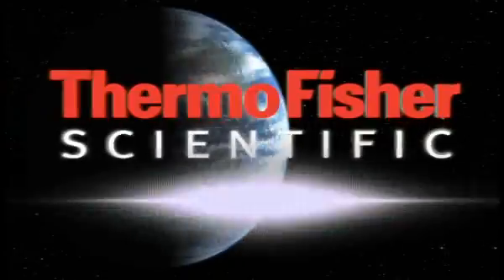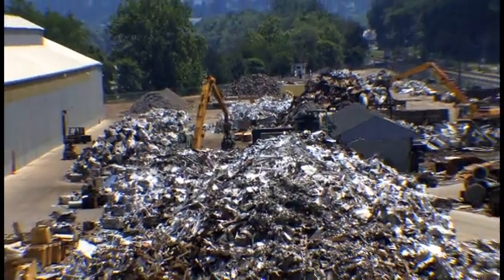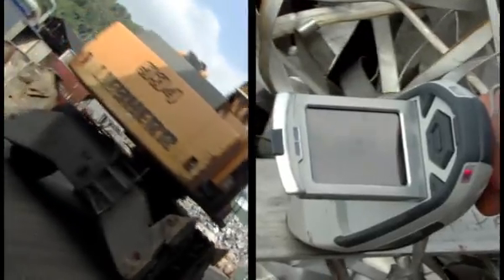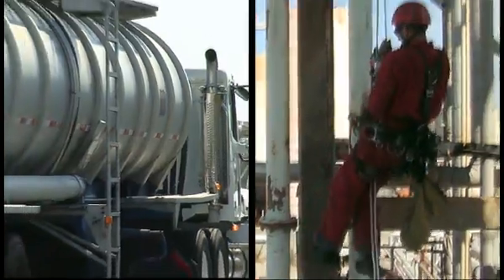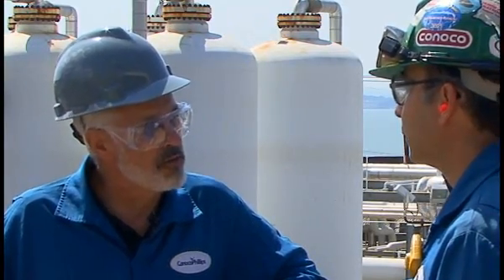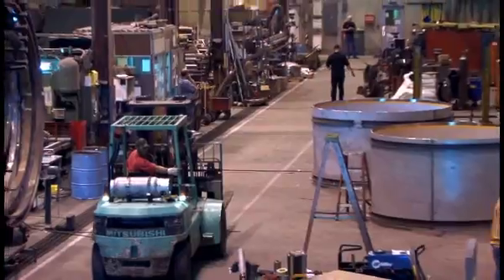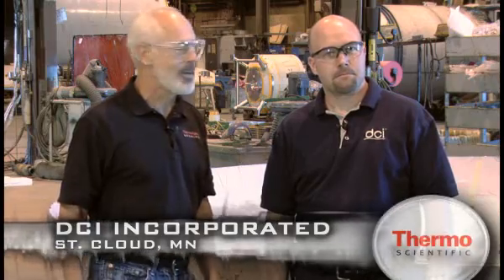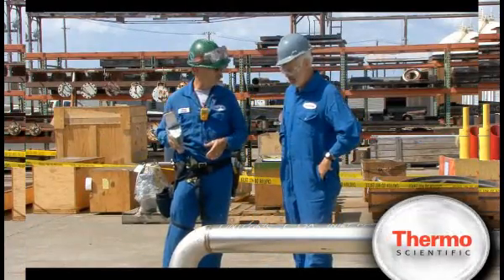Thermo Scientific Niton XRF Analyzer Product Demonstration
Customer ELG Metals discusses handheld and mobile Thermo Scientific Niton XRF analyzers that are engineered for portable elemental analysis and ease of use.  Includes metal alloy analysis, scrap metal sorting & recycling, precious metals analysis and mining & exploration. Conoco Phillips talks about PMI program in refineries, including analysis of high-temperature components. DCI, manufacturers of corrosion-resistant stainless steel and high-alloy reaction tanks for storing and processing food, dairy, pharmaceutical, and biochemical products, discusses use of xrf for positive material identification of incoming material and on the floor and final shipment to make sure they are using the right alloy.